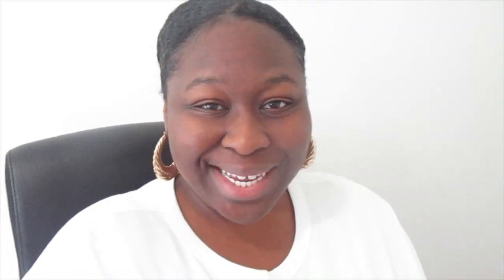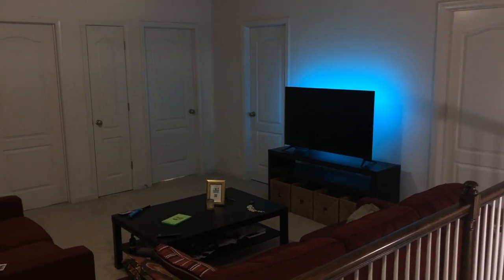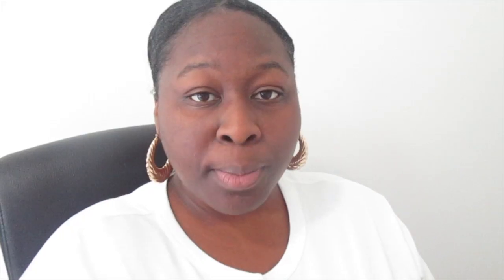Loft Cinema Tour | Home Theater | Sill's Crib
DIY Home Theater

TV Lights:
HAMLITE

My ceiling lights: